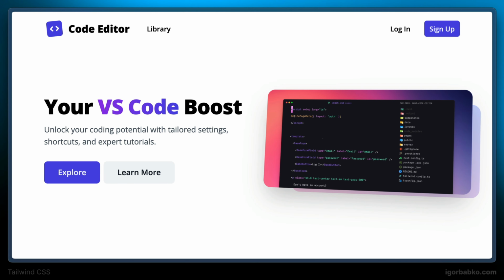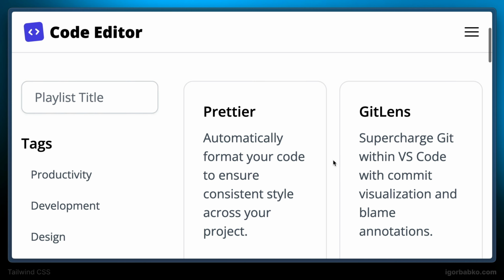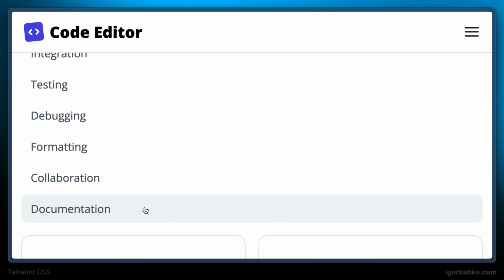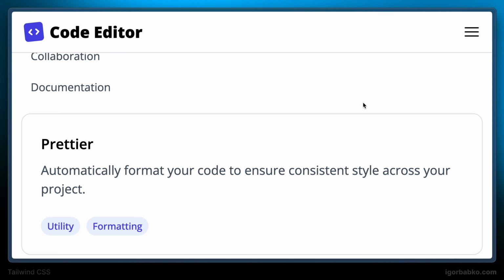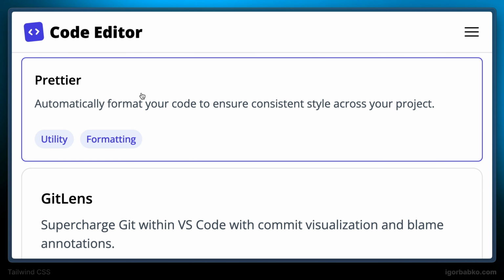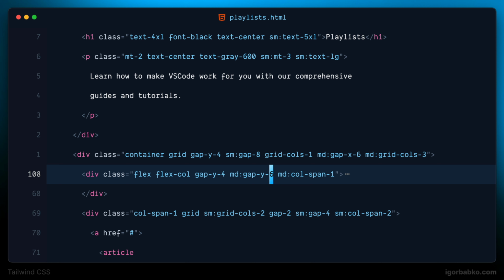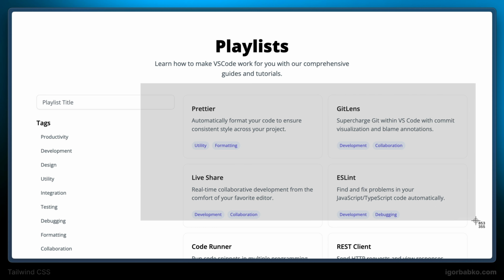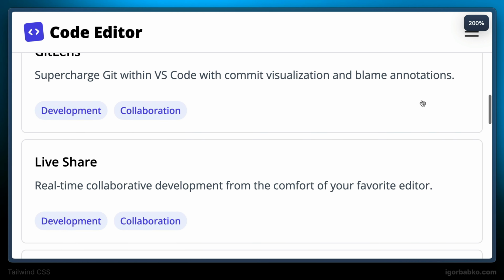Styling with Tailwind CSS #20 - Responsive playlists page